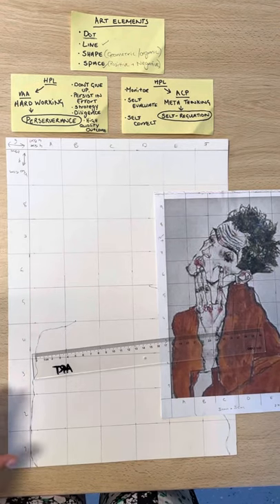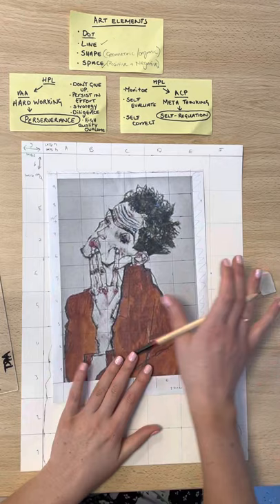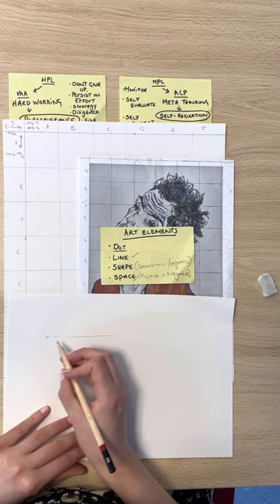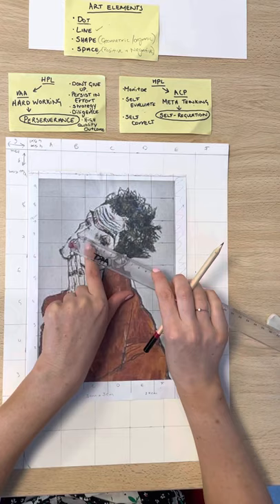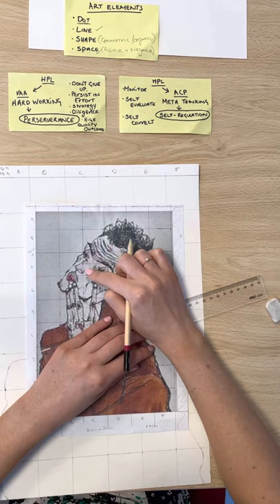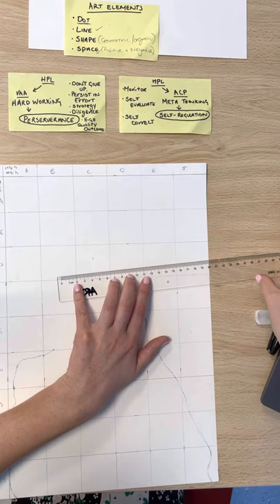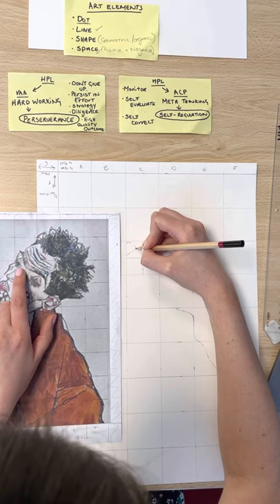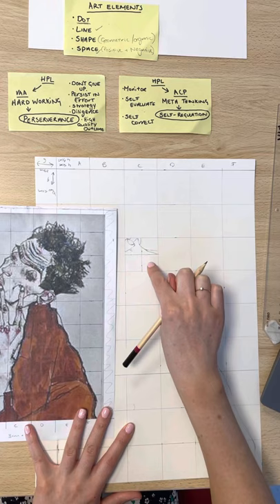Further Grid Technique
A demonstration video with Ms.Jamie on how to further grid and use this to create an accurate line drawing.